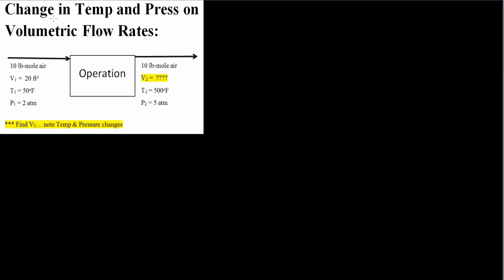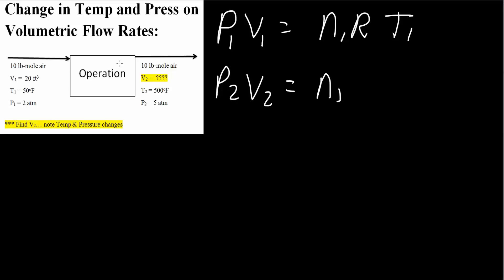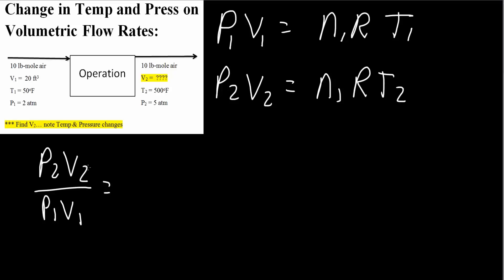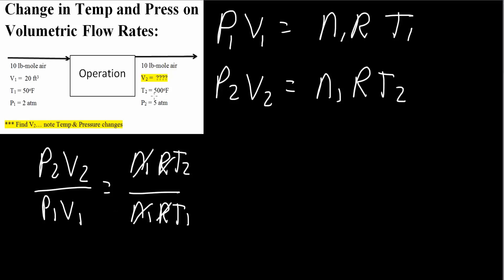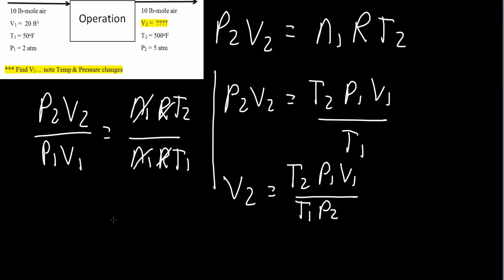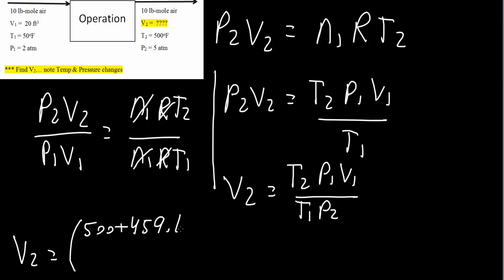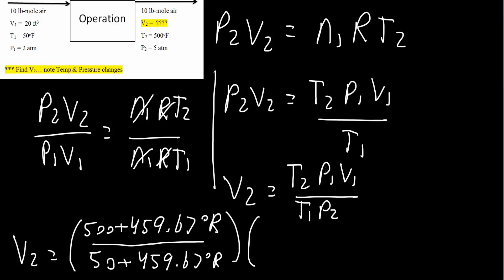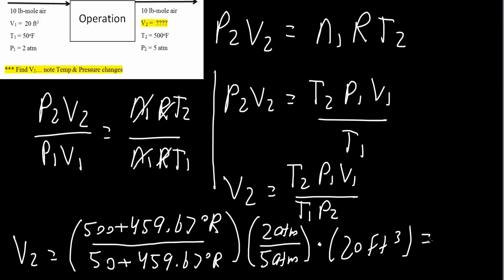Change in Temp and Pressure on Volumetric Flow Rates (example)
Workbooks that I wrote: